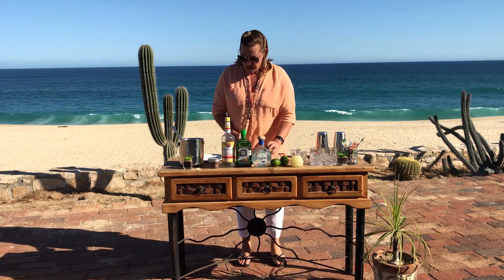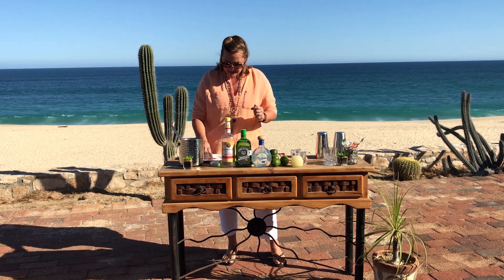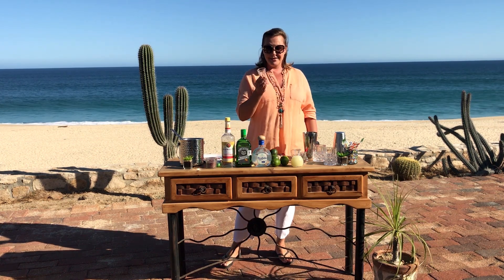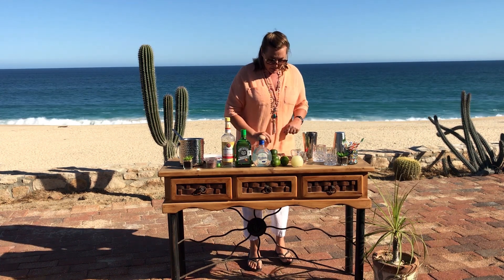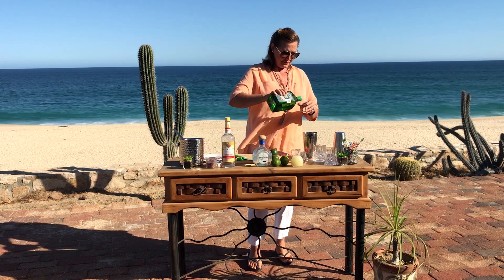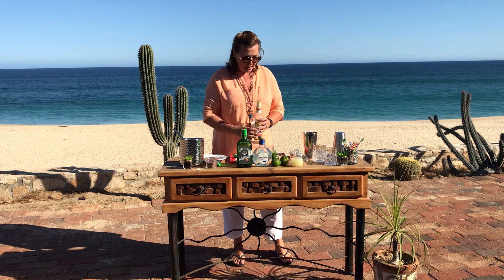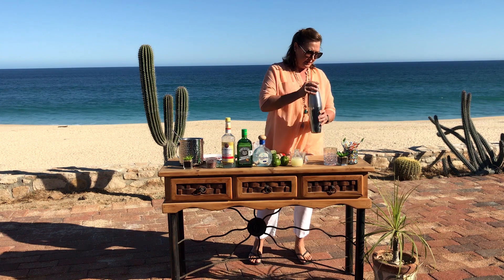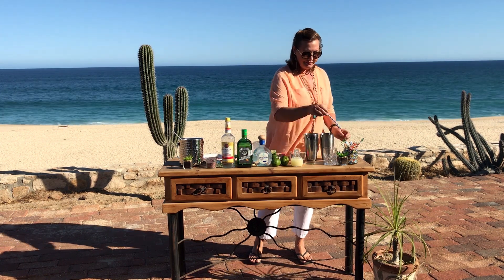Signature Cabo Margarita Recipe by CaboVillas.com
Enjoy a taste of Los Cabos at home with this signature Cabo margarita recipe from our team at CaboVillas.com ~ we can't wait to welcome you back to Cabo San Lucas, Mexico for the vacation of a lifetime. Start planning ahead